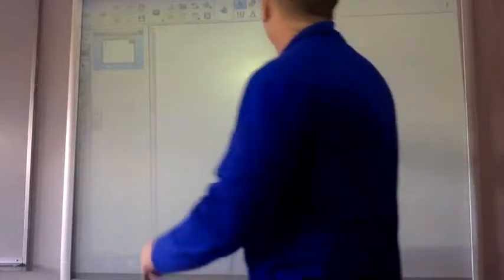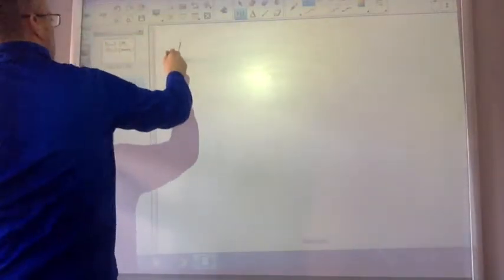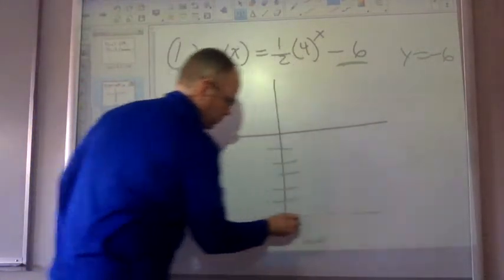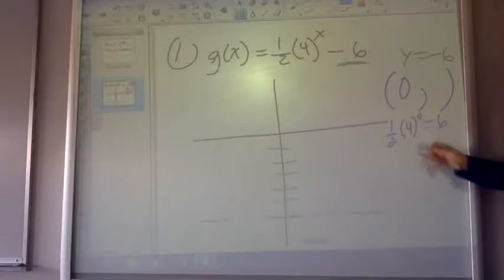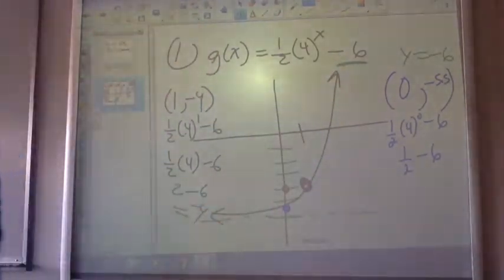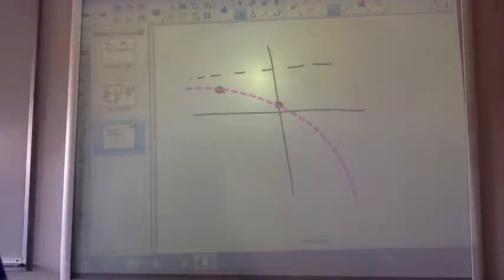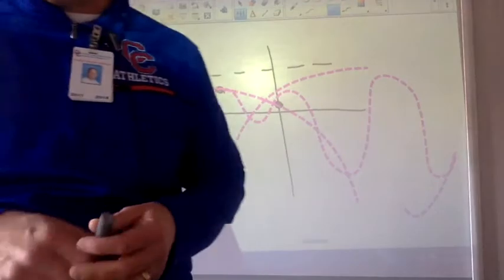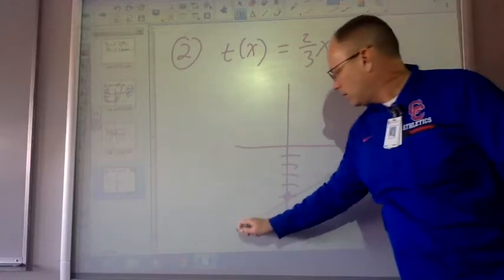CP Algebra 1, Feb 2 2018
Review of graphing exponential and linear - very short.